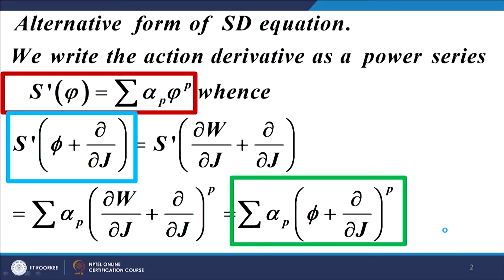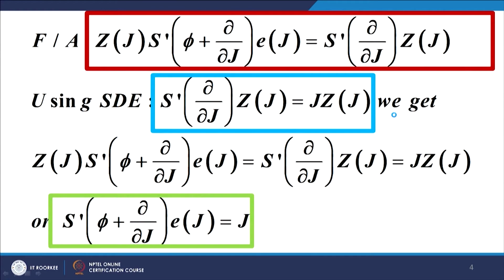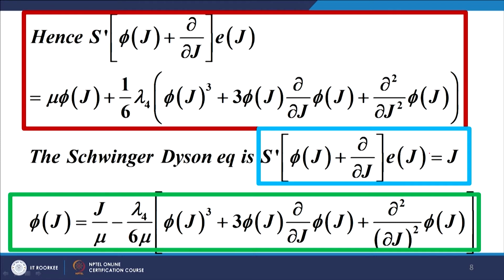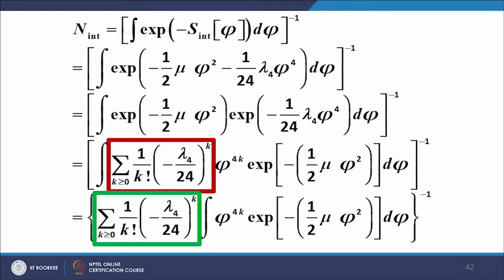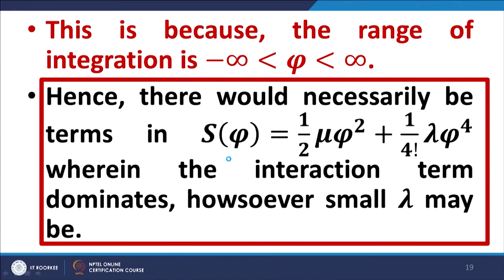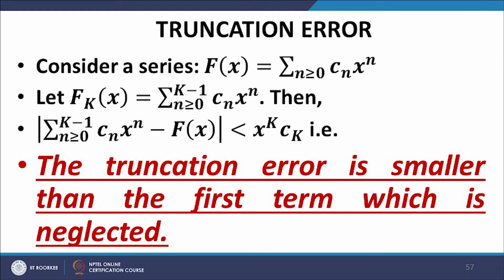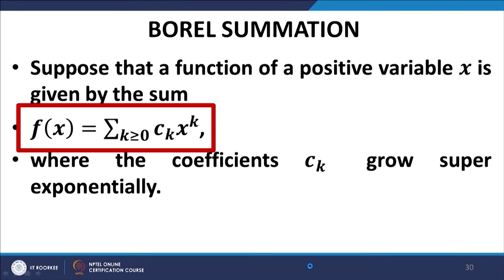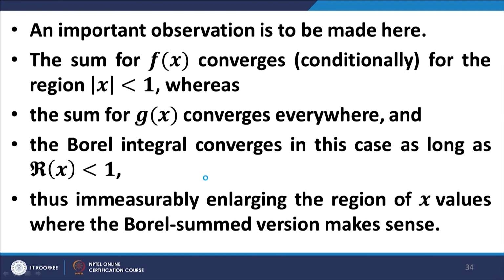Lecture 34: Schwinger Dyson Eqs, Convergence Of Integrals